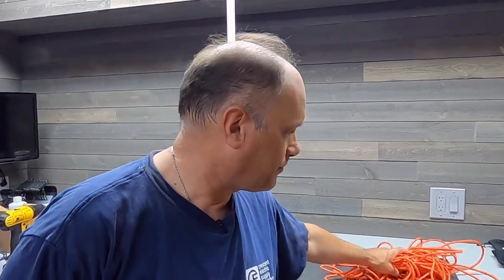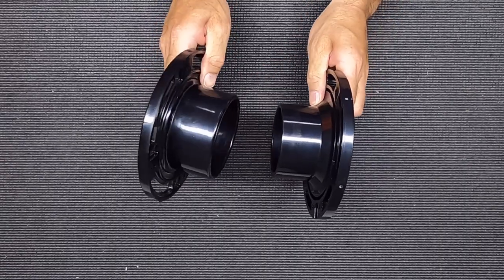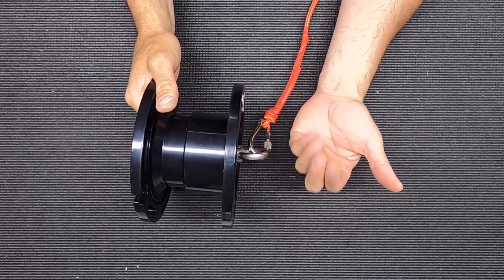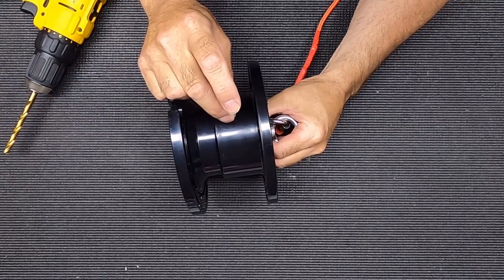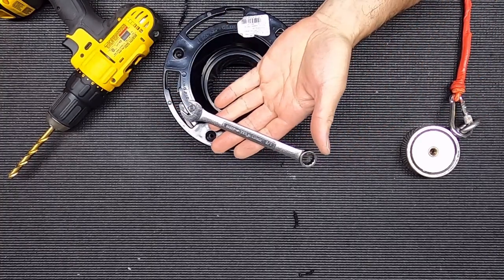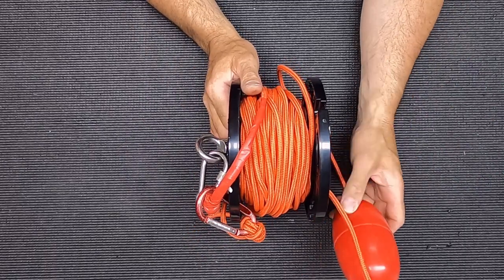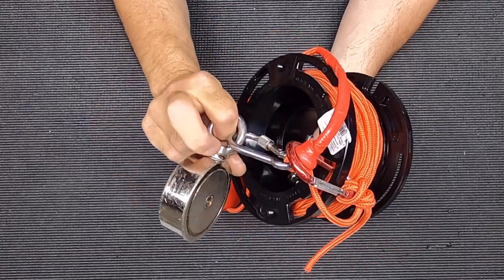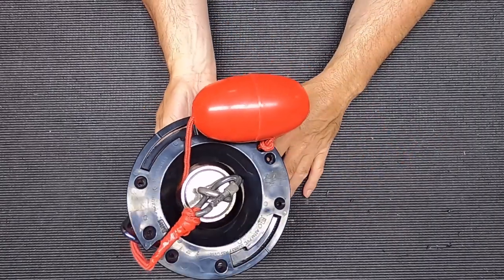DIY Rope Storage Reel for your Fishing Magnet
I was tired of struggling to untangle my magnet fishing rope, so I created this inexpensive DIY solution that I hope might help others!

Materials:

Oatey ABS Flange
Oatey ABS Flange
Multi-purpose Cement
5/16 x 2" carriage bolt
5/16" locknut

OR

Amazon: Oatey 43502 Level-Fit Closet Flange, 3 Or 4 In, Abs Plastic, 3&Quot or 4&Quot

Amazon: Oatey 43584 Spigot Fit Closet Flange, 3 In, Abs, 6.8" x 6.8" x 2.1"